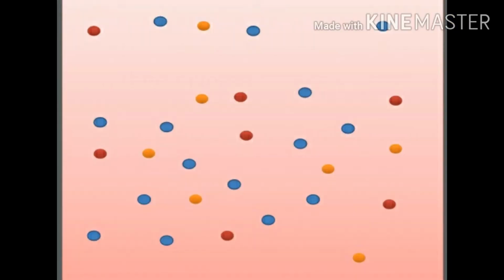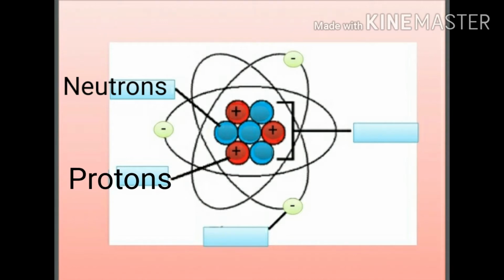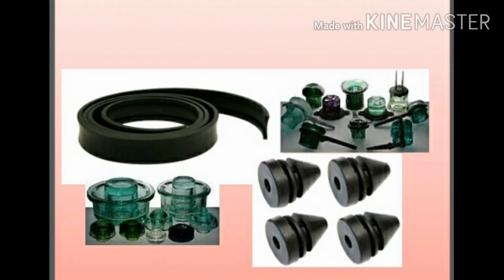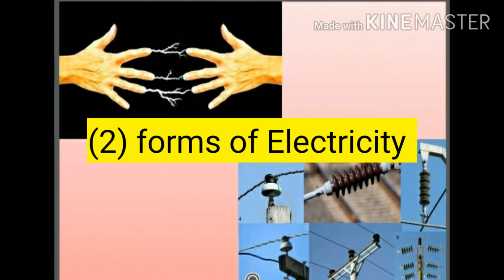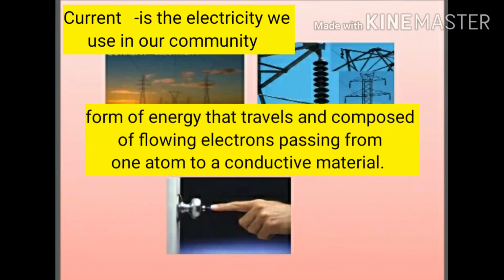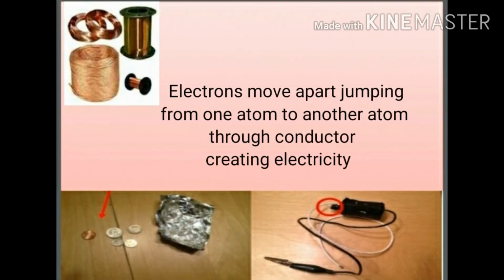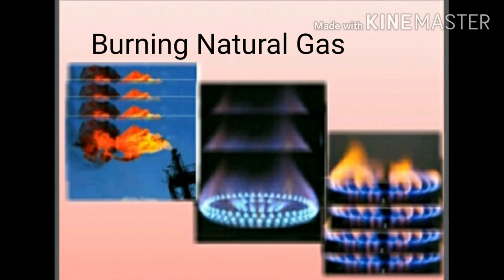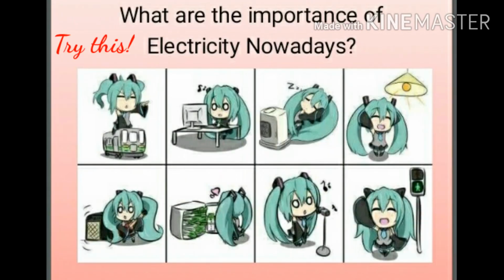Introduction to Electricity |Dexia Tv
Dexia Tv Science lecture about Electricity

science melc deped pdf
melc science 8
melc science 9
melc for science
melc in science
melc in science deped
science classes at high school
science lesson plans for high school biology
science lessons for high school
science classes for high school
forensic science lessons for high school
environmental science lessons for high school
earth science lessons for high school
science lesson plans for high school
science classes in hs
science classes in high school
science classes in high school in order
science class order high school
science classes of high school
science lessons ks1
online science lessons ks1
science lessons ks3
science worksheets for high school
environmental science worksheets for high school
science worksheets for high school pdf
earth science worksheets for high school
physical science worksheets for high school
science reading comprehension worksheets for high school
science activity sheets
science activity sheets for grade 8
science activity sheets for grade 7
science worksheets and answers
science worksheets about plants
science worksheets about energy
science worksheets about matter
science worksheets about light
science worksheets about sound
science basic worksheets
science worksheets class 8
science worksheets class 7